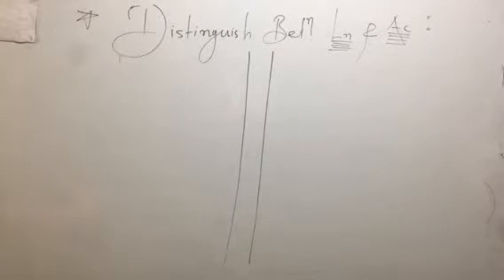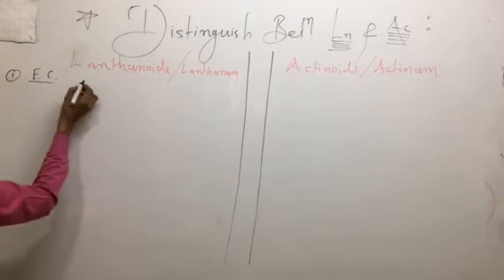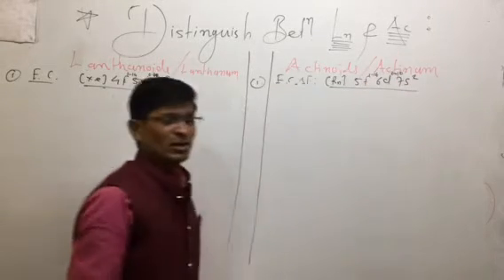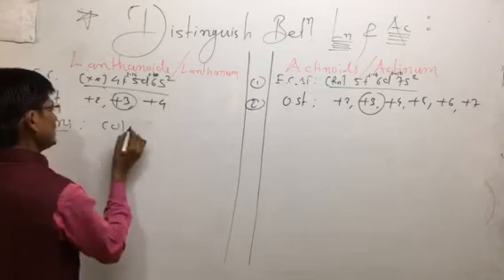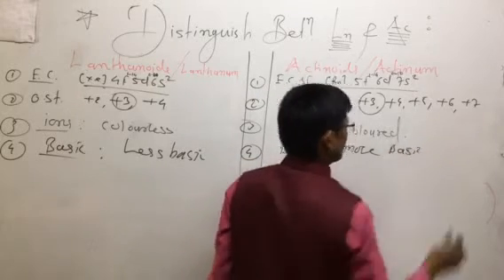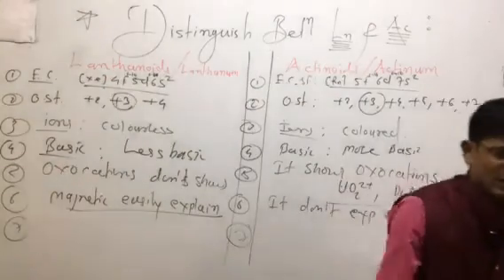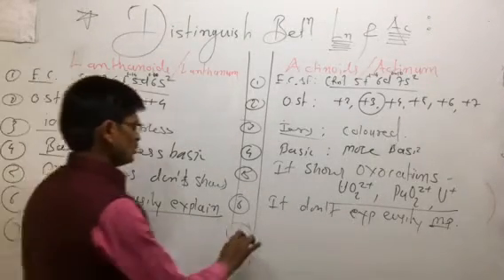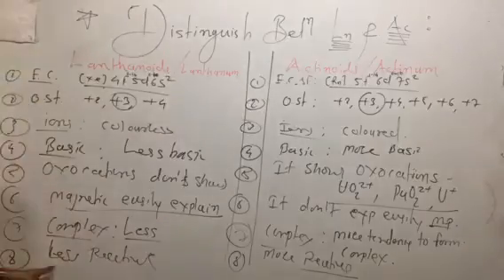Ln & Ac Distinguish...F-Block # End #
____Dr JS’S